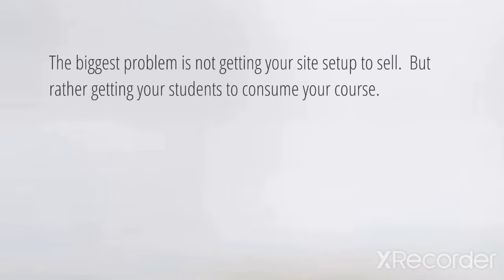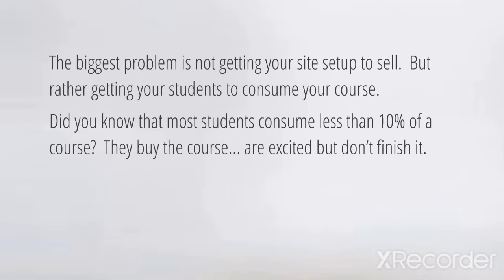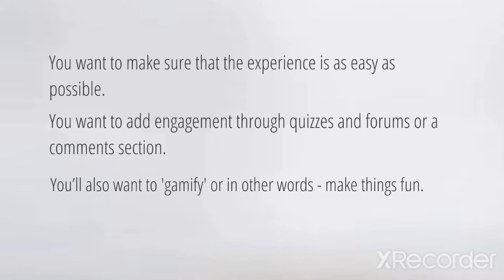WordPress part 2